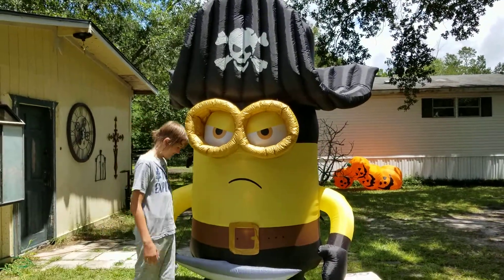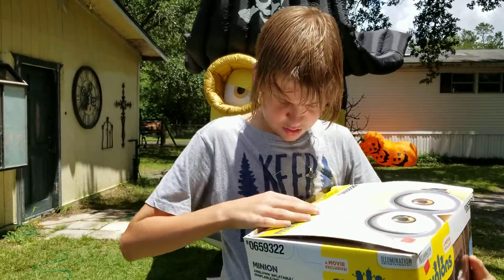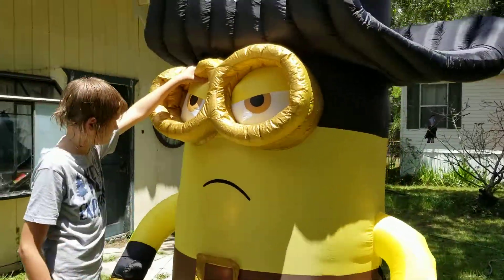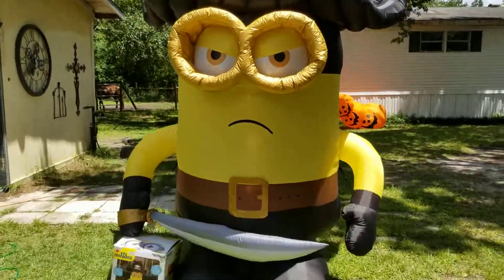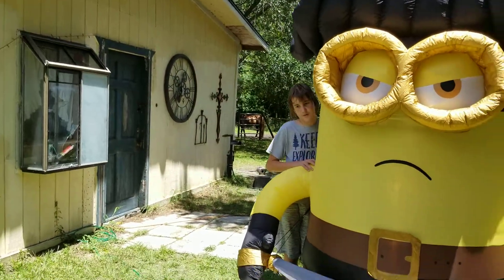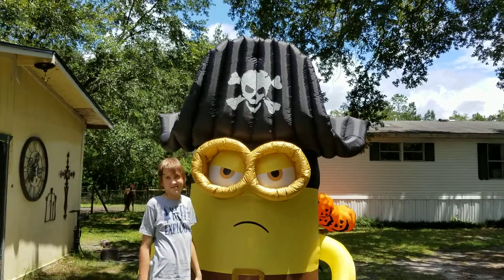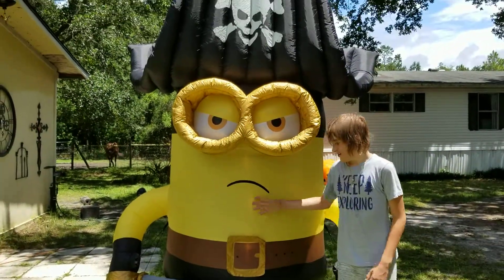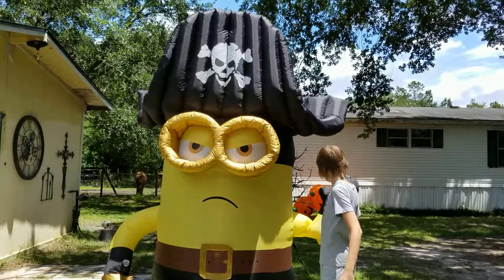Brand new used minion pirate inflatable.